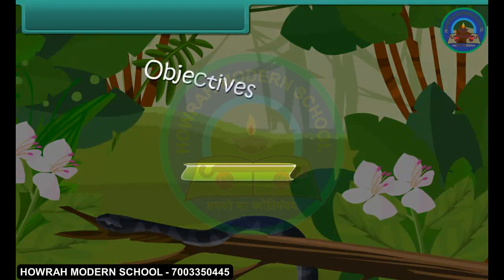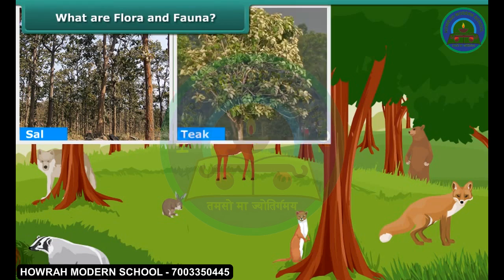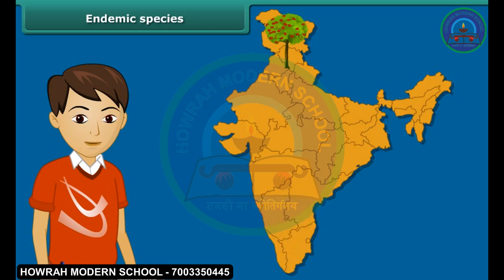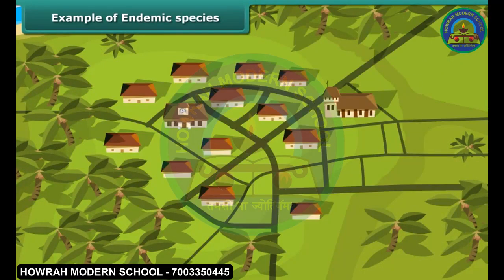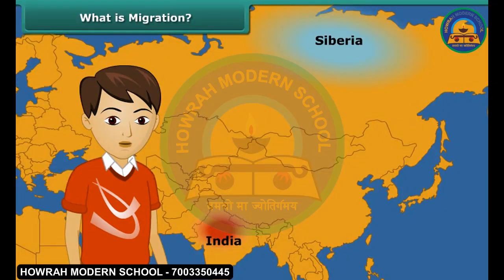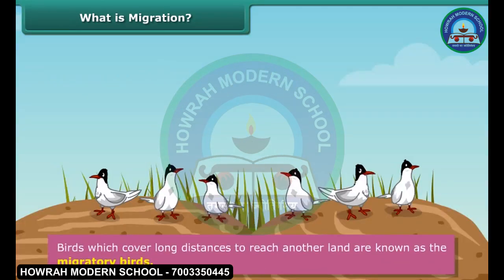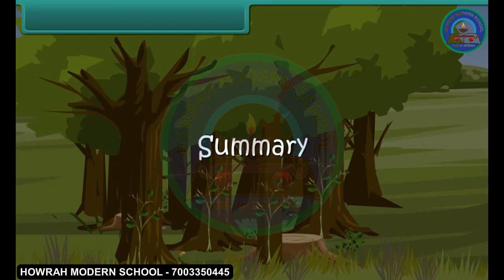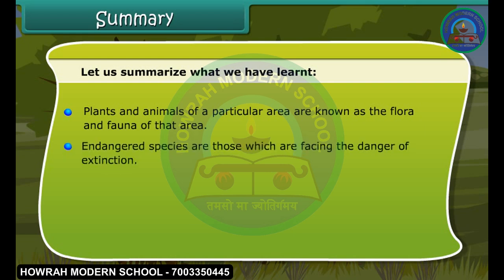Class 8th EM SCIENCE Conservation of Plants and Animals